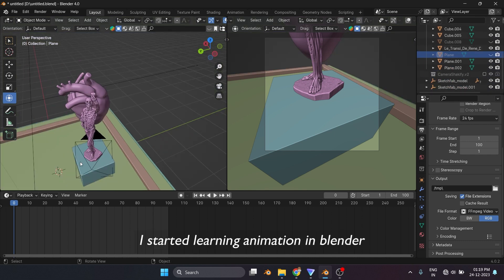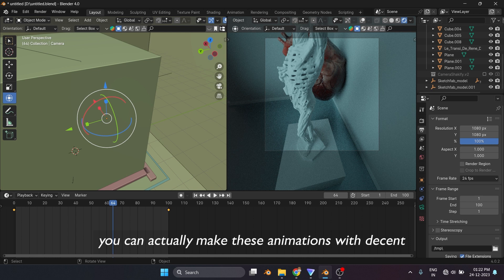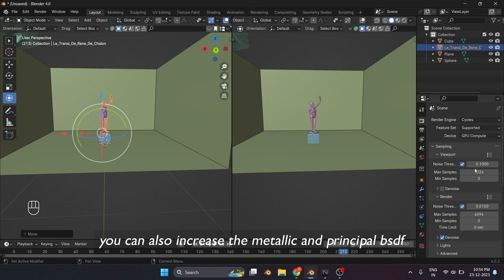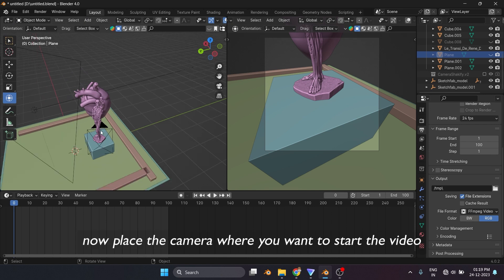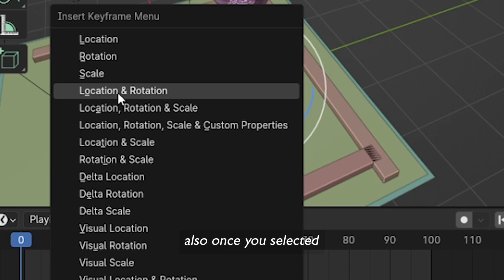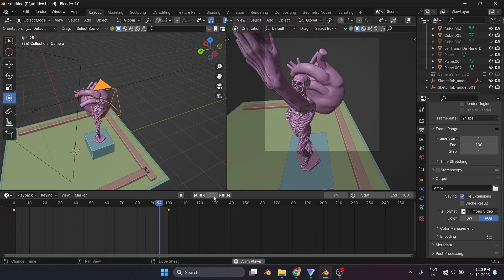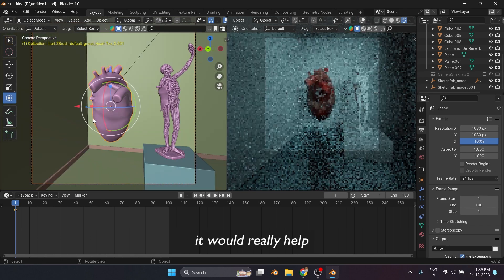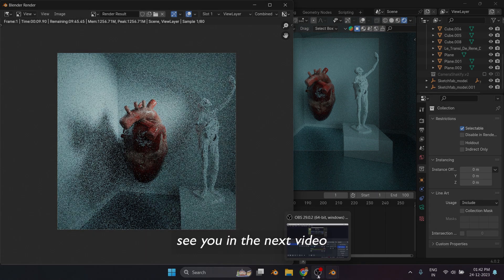5 Mins Easy Animation in Blender3D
LINK TO THE 3D MODELS -

🚀 Dive into the world of easy and quick 3D animation with this step-by-step tutorial in Blender3D! 🎬 In just 5 minutes, learn the essentials of creating stunning animations effortlessly. Follow along as we guide you through the basics, including keyframes, transitions, and rendering. Unleash your creativity and bring your ideas to life with Blender's intuitive interface. Perfect for beginners and aspiring animators, this tutorial is packed with valuable tips to accelerate your animation skills. Elevate your content with eye-catching visuals – it's time to animate like a pro! 🔥